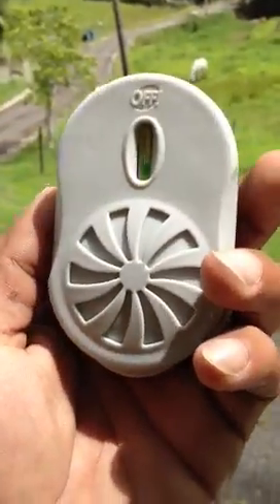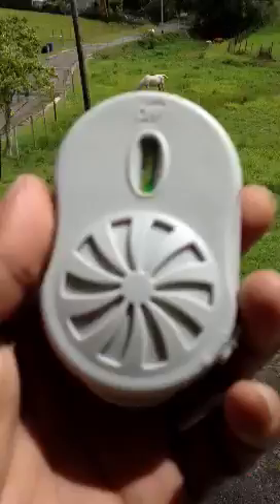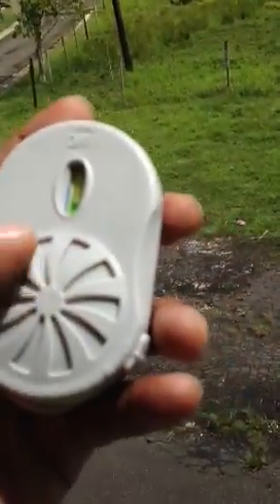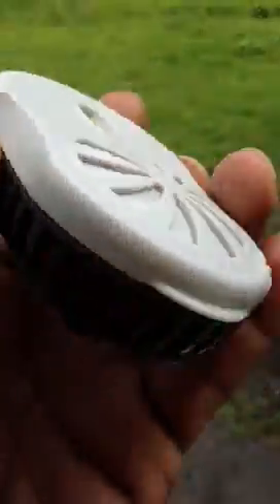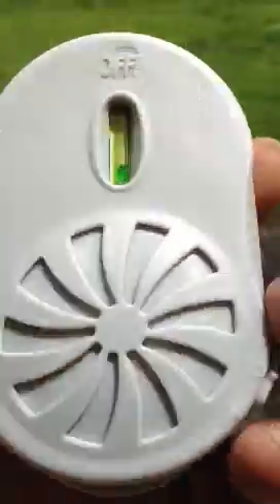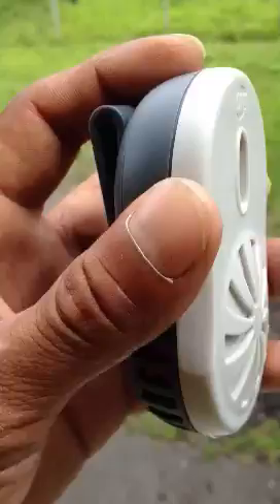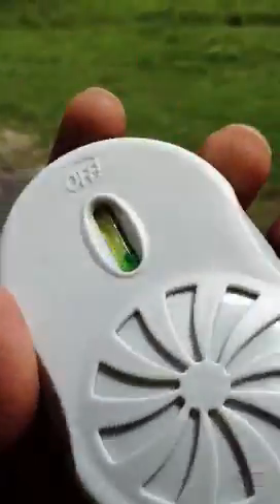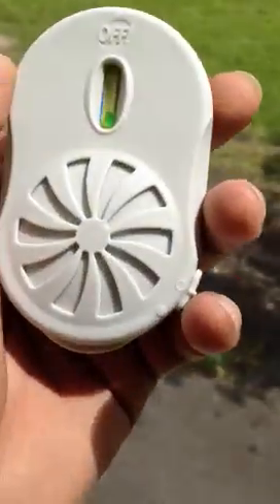Off clip on review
They sell them almost every where for about 8 to 10 bucks.. So far Sams Club has the best deal..